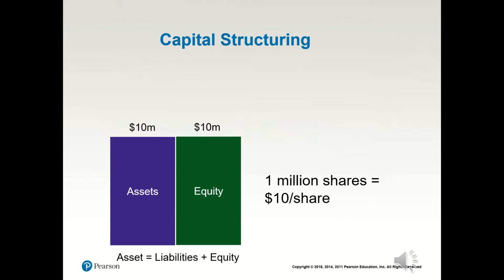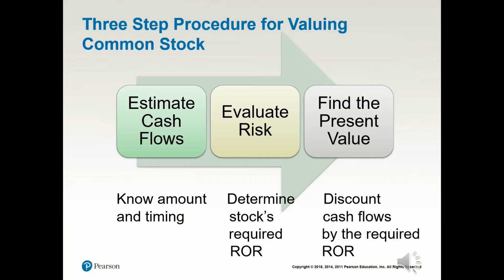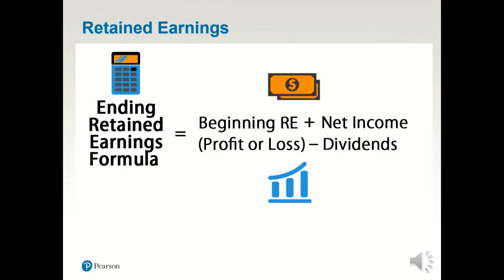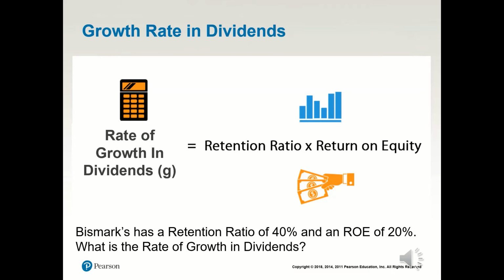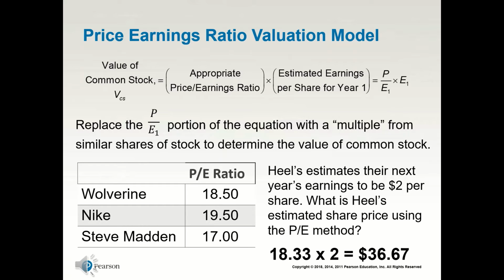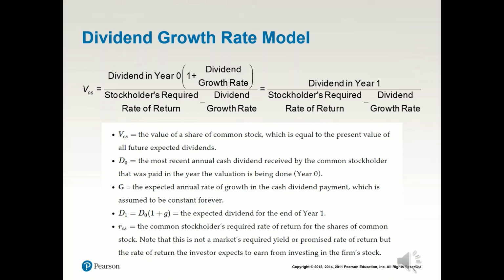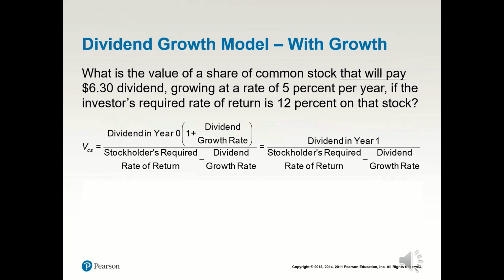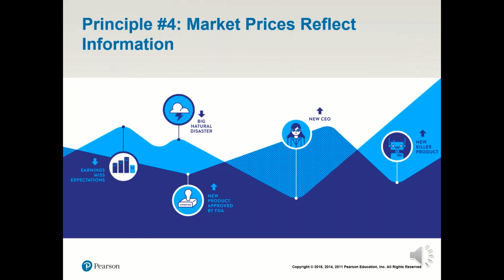FNCE 325 Ch 10 Pt 1 Common Stock NEW